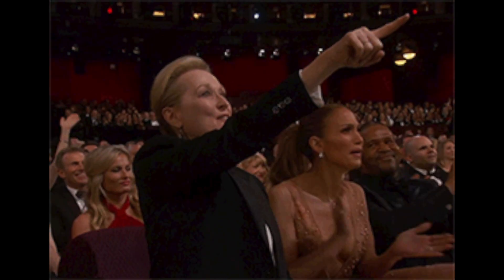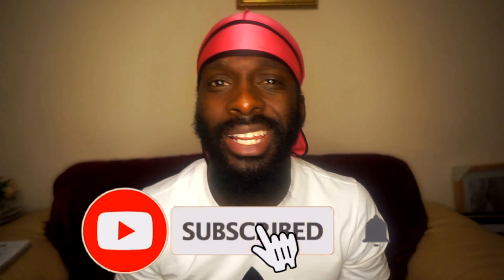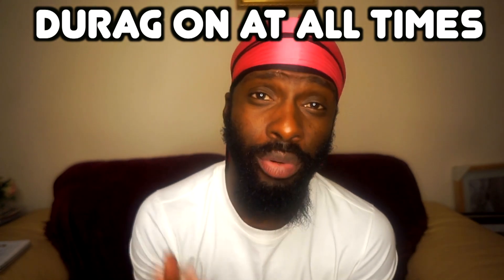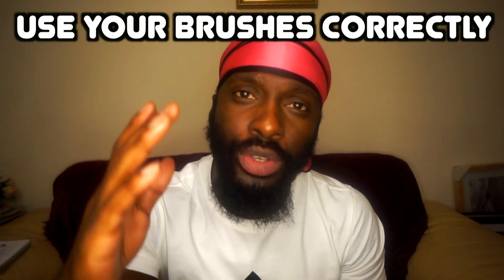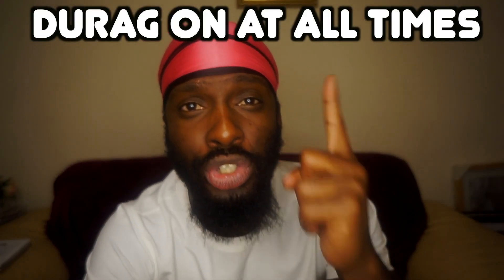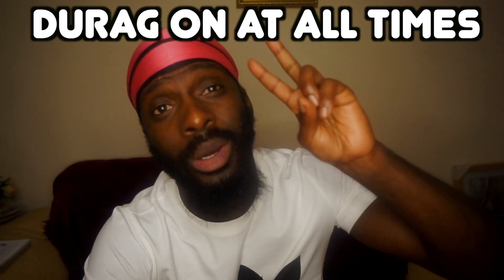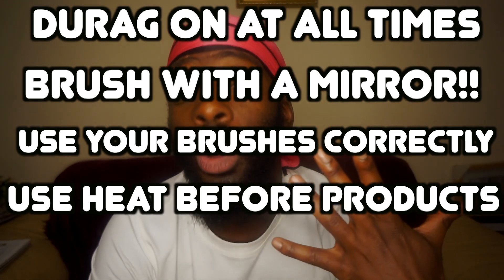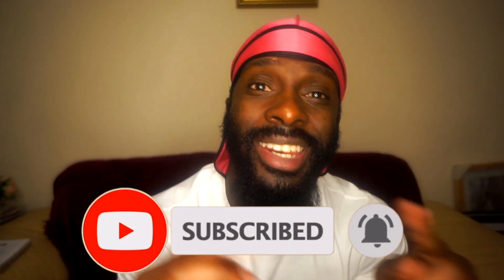360 Wave Tips: Do these 5 THINGS for INSTANT progress!! 5 tips for 360 waves!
In this video I give you 5 360 wave tips and tricks to help you on your 360 wave journey! These 360 wave tips for beginners will give you the 360 wave techniques you need to stay spinning!!

360 Wave Tips: Do these 5 THINGS for INSTANT progress! 5 tips for 360 waves!

Follow me for regular updates!

Serving all your hair and entertainment needs from wave and natural hair tips and tutorials, public interviews, challenges, reactions and pranks!! The waviest channel on Youtube!

FILMING EQUIPMENT
Full Height Tripod
Ring Light

Music
Intro: Dutchavelli - Only If You Knew